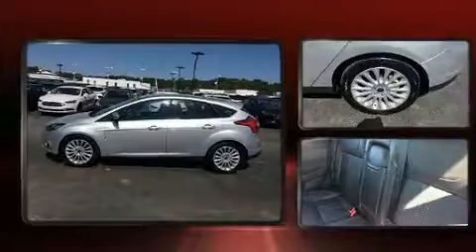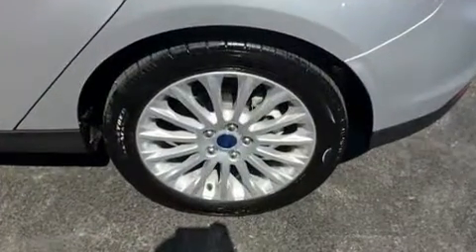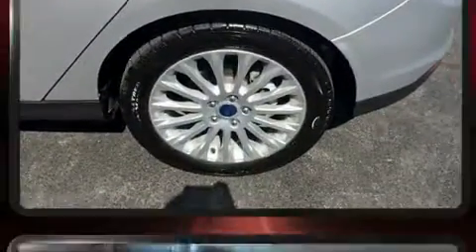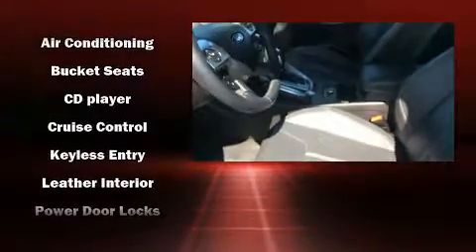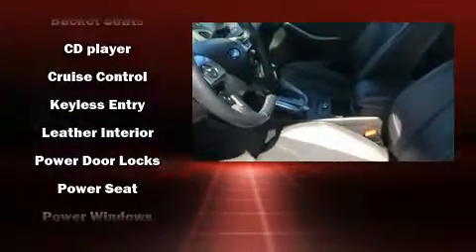2012 Ford Focus Titanium in Moline, IL 61265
Sexton Ford
3802 16th Street

Come test drive this 2012 Ford Focus. This 4 door, 5 passenger hatchback still has fewer than 60,000 miles! It features a front-wheel-drive platform, an automatic transmission, and a 2 liter 4 cylinder engine. Top features include front bucket seats, a rear window wiper, 1-touch window functionality, a built-in garage door transmitter, air conditioning, tilt and telescoping steering wheel, cruise control, and a split folding rear seat. Storage solutions are integrated throughout the interior, demonstrating thoughtful attention to detail. Side curtain airbags deploy in extreme circumstances, shielding you and your passengers from collision forces. Our aim is to provide our customers with the best prices and service at all times. Stop by our dealership or give us a call for more information.